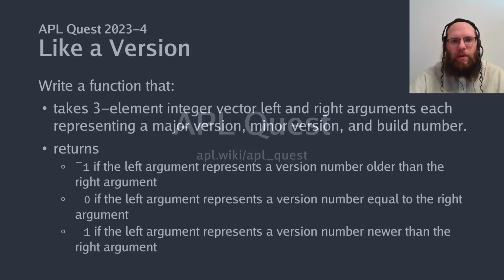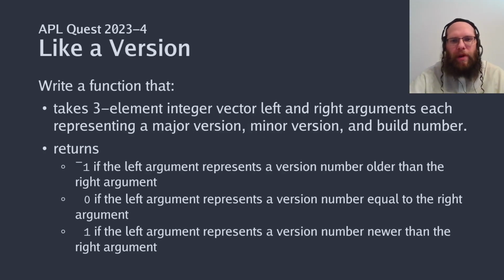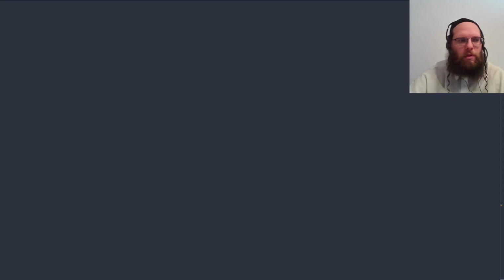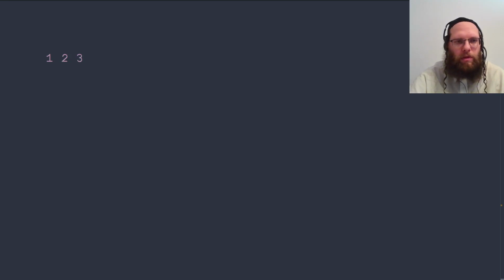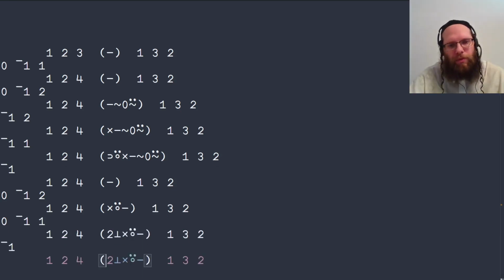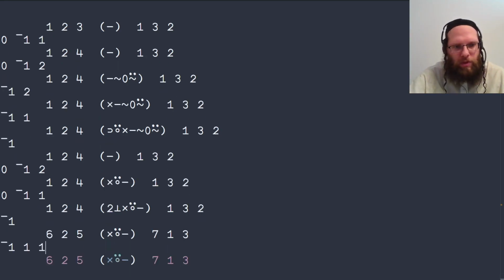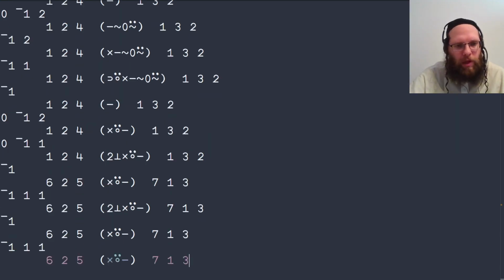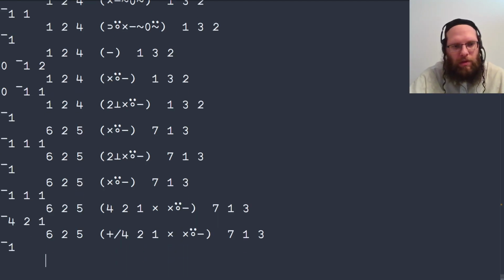Like a Version (APL Quest 2023-4)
Write a function that:
• takes 3-element integer vector left and right arguments each representing a major version, minor version, and build number.
• returns
⠀∘ ¯1 if the left argument represents a version number older than the right argument
⠀∘ ⠀0 if the left argument represents a version number equal to the right argument
⠀∘ ⠀1 if the left argument represents a version number newer than the right argument